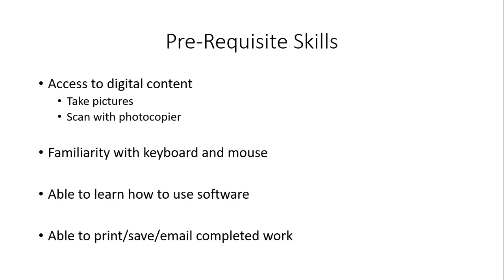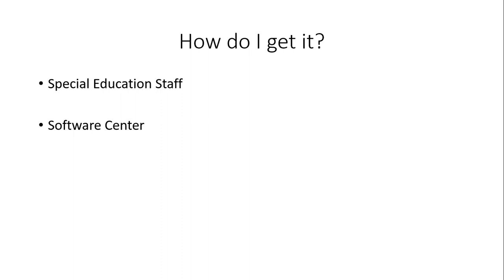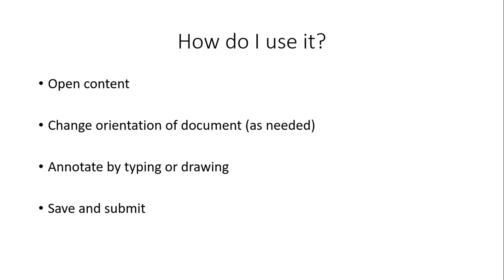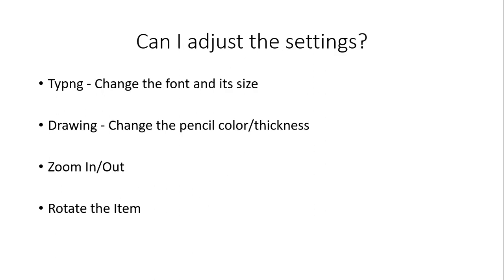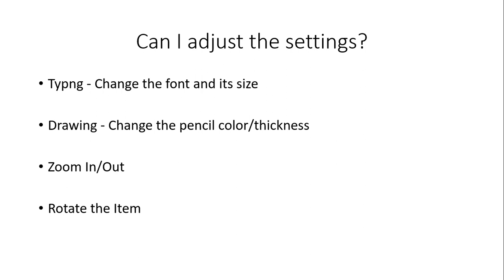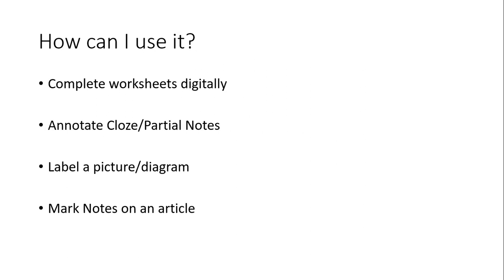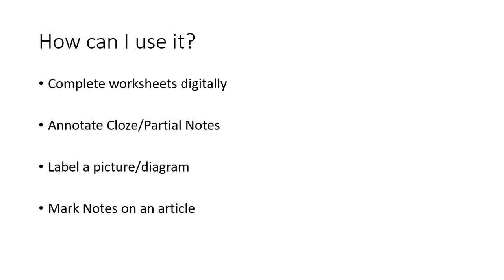What is Fox it Reader